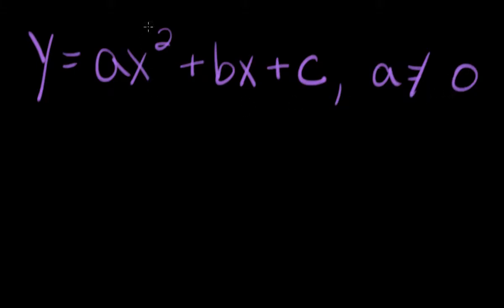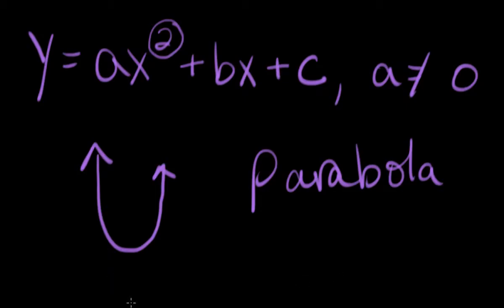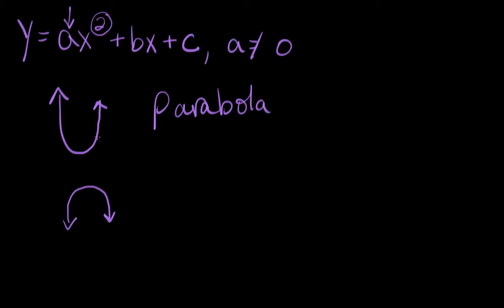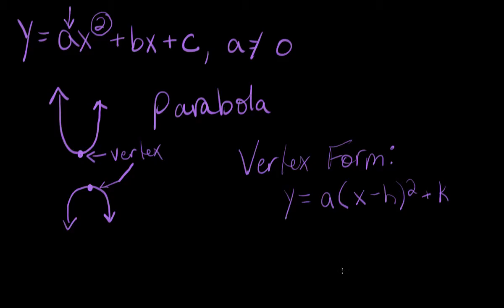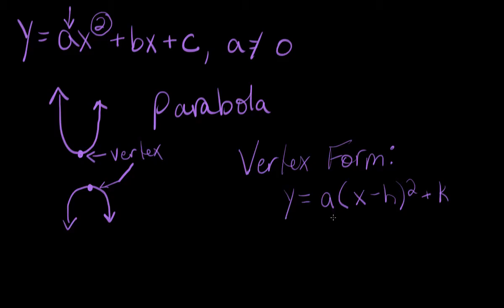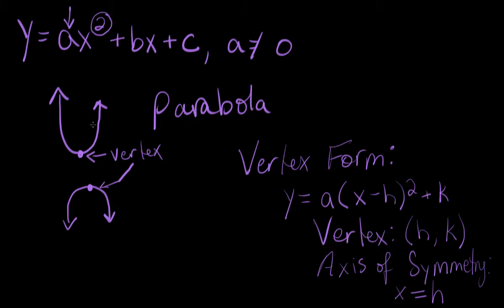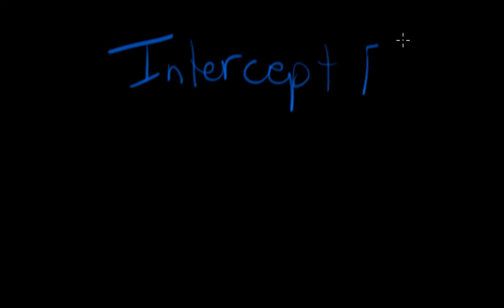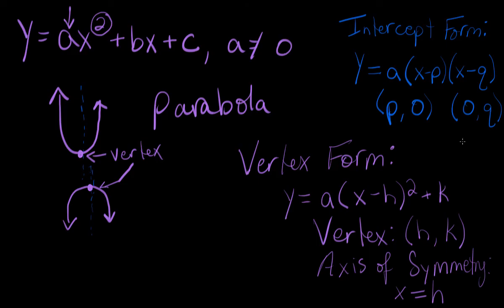The Graph of a Quadratic Equation